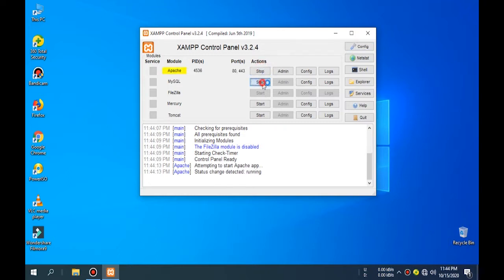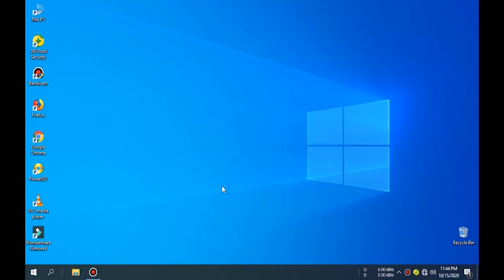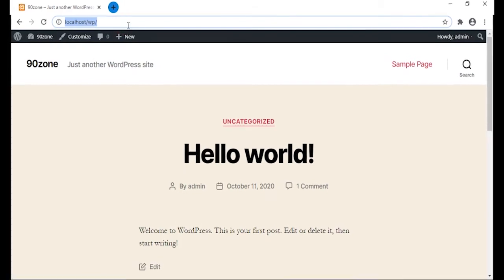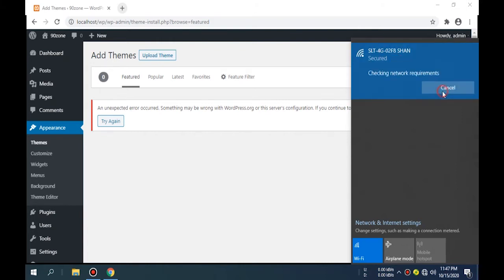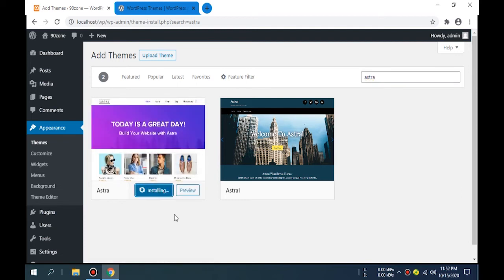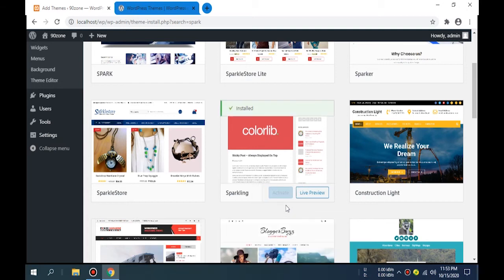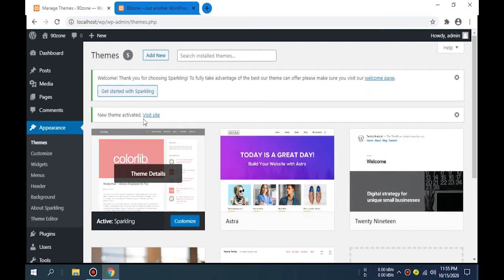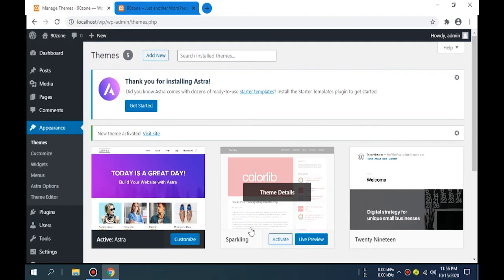How to install Themes in Wordpress Localhost - For Beginners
Tags -

wordpress tutorial,
wordpress,
install,
pc,
localhost,
xampp,
wordpress english,
wordpress tutorial for beginners,
wordpress theme development tutorial,
wordpress website,
wordpress ecommerce website tutorial,
wordpress bangla tutorial,
wordpress english tutorial,
wordpress theme customization,
wordpress blog,
wordpress installation step by step,
wordpress install,
wordpress installation bangla,
wordpress installation english,
wordpress in english,
wordpress install in cpanel,
wordpress install in xampp,
wordpress install localhost,
wordpress install problem,
wordpress install error,
wordpress install english,
wordpress install to localhost,
wordpress install to cpanel,
wordpress install to domain,
wordpress install to xampp,
wordpress install to godaddy,
wordpress install to subdomain,
wordpress install to my domain,
wordpress install in hostinger,
wordpress install in wamp server,
wordpress install tutorial english,
wordpress install pc,
how to install wordpress locally on your pc,
making your wordpress website,
how to install wordpress locally on your computer,
how to install wordpress locally on your laptop,
how to install wordpress localhost xampp english tutorials,
install wordpress locally on your computer english,
install wordpress on localhost,
xampp step by step,
how to install wordpress locally 2020,
how to install wordpress locally 2021,
how to download and install wordpress on windows 10,
how to install wordpress using xampp on a pc,
how to install wordpress using wampserver on a pc,
how to install xampp and wordpress on windows localhost,
download and install wordpress on your pc 2020,
download and install wordpress on your pc 2021,
How to Install Wordpress to Computer Pc Laptop Local Host XAMPP English Tutorial For Beginners,